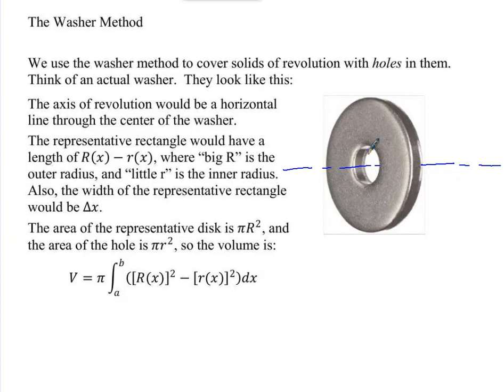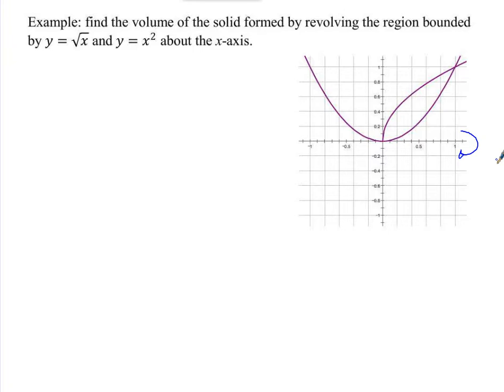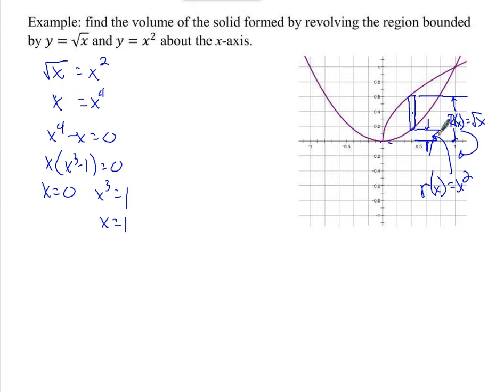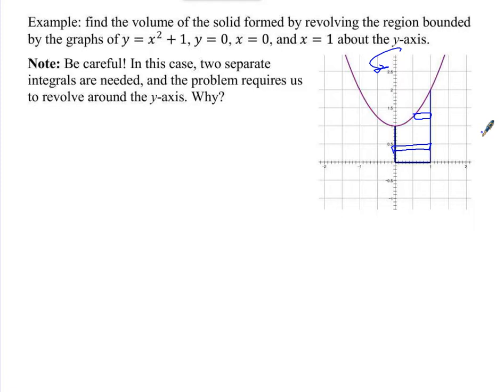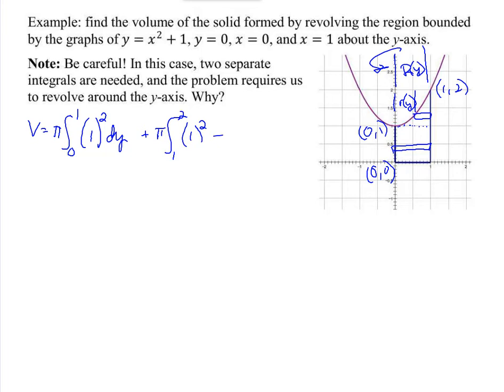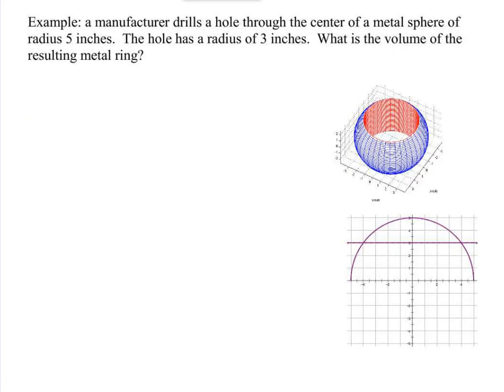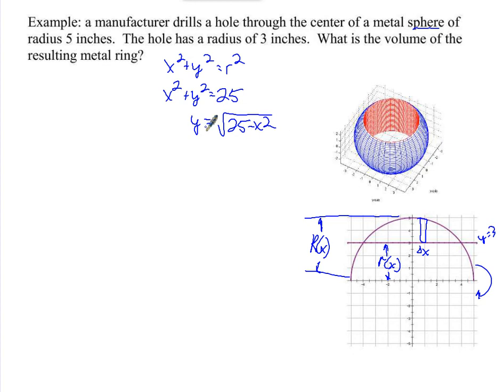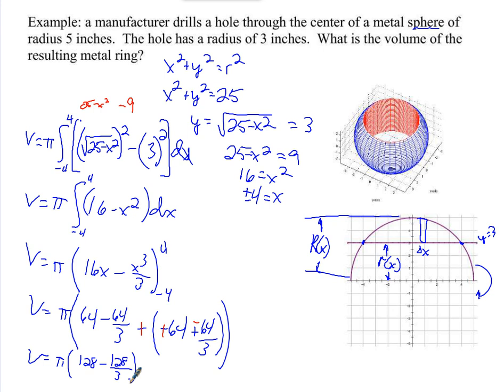C7 2 Volume Washer Method